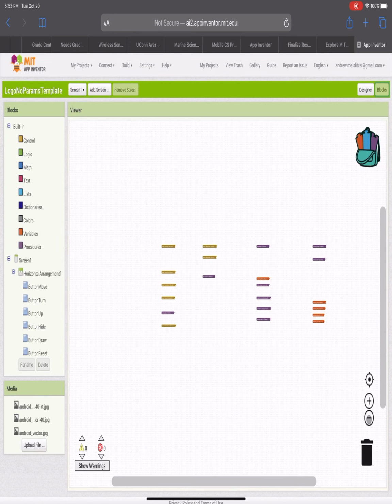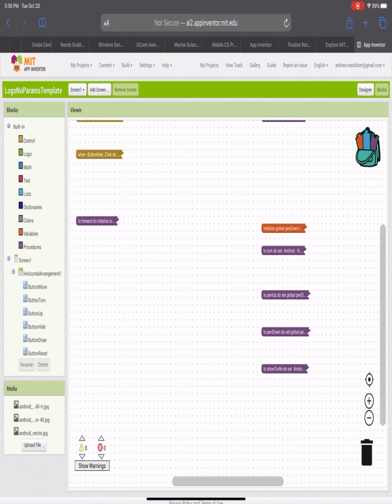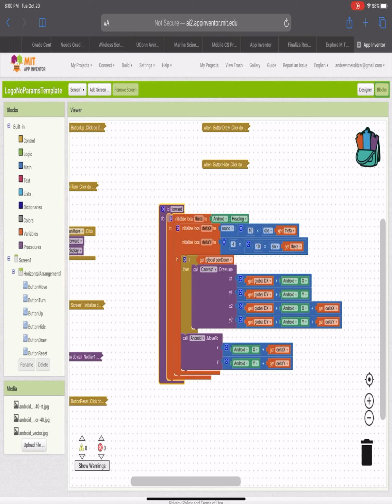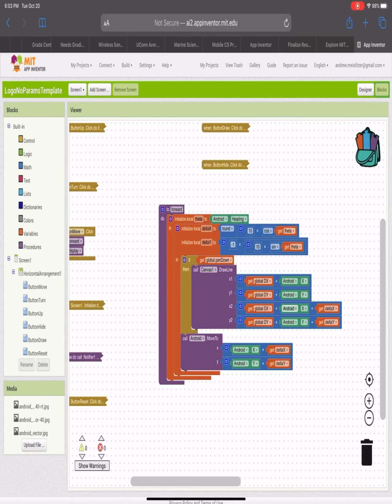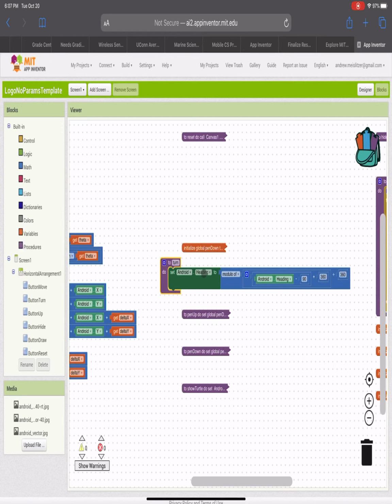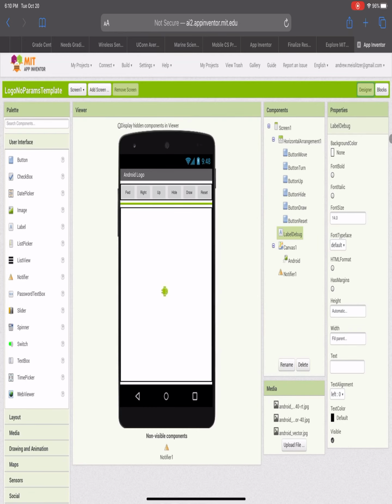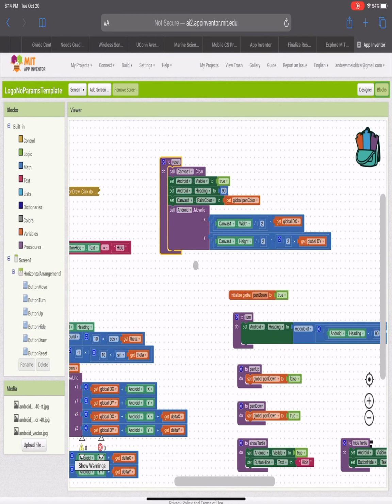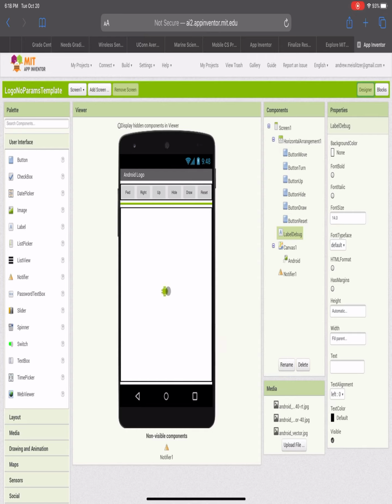CSC101 Logo App 1